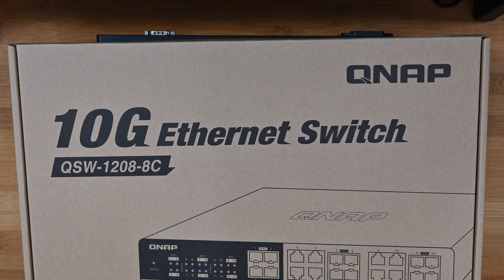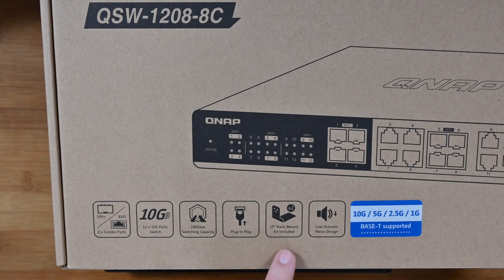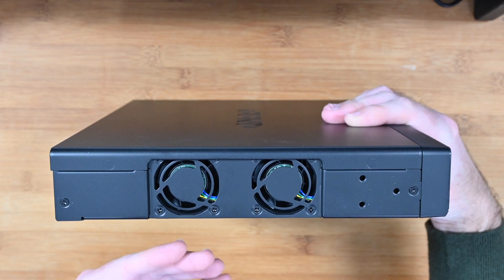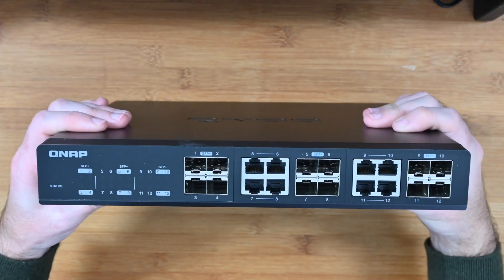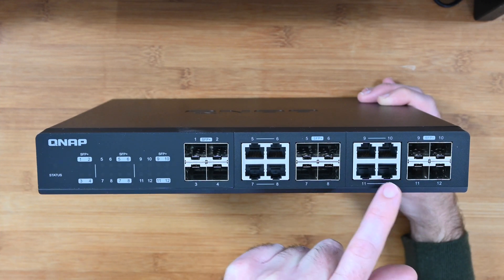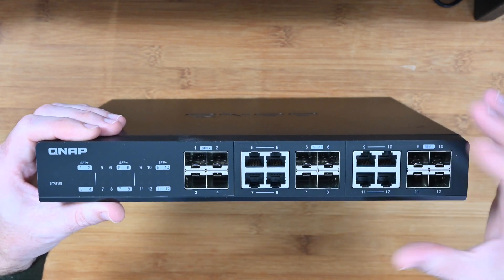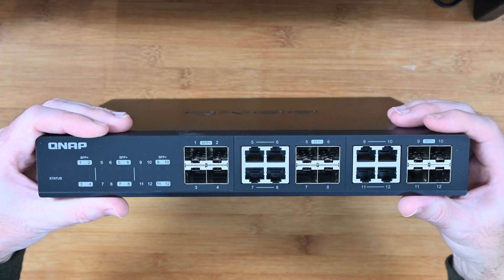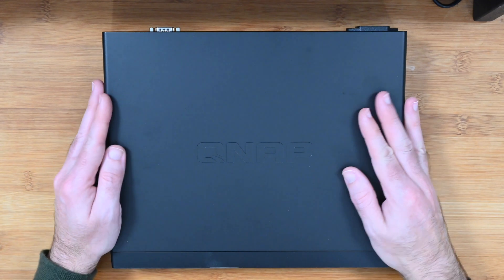QNAP QSW-1208-8C 10GB Ethernet Switch Review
The QNAP QSW-1208-8C is a 12-port 10GbE unmanaged switch, allowing you to instantly upgrade your network environment at a cost-effective price. The QSW-1208-8C supports 10GBASE-T and NBASE-T standards, allowing you to take advantage of higher network speeds with your existing Cat 5e and 6a cables. Both SFP+ (fiber) and RJ45 (copper) ports are available (with 8 combo ports) for servicing a range of network needs. Compliant with IEEE 802.3az (Energy Efficient Ethernet, EEE), the QSW-1208-8C is energy efficient as well. With high performance, low latency and superb functionality, the QSW-1208-8C is the ideal choice for upgrading your home or business network to support 10GbE connections.